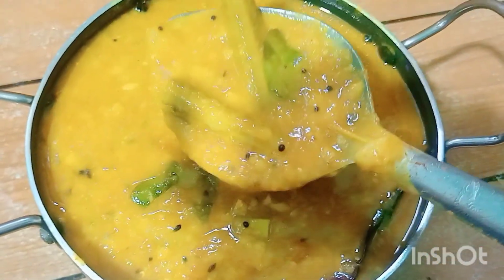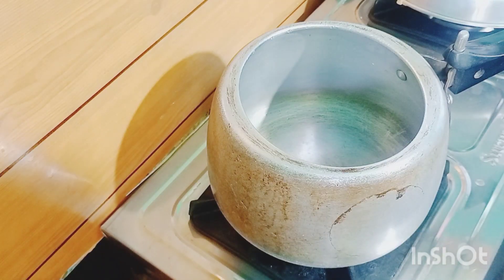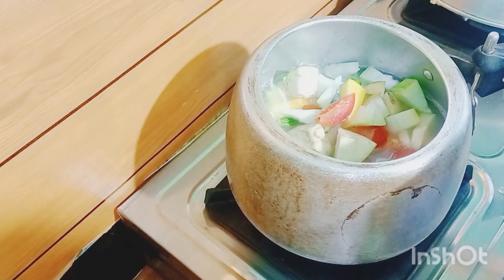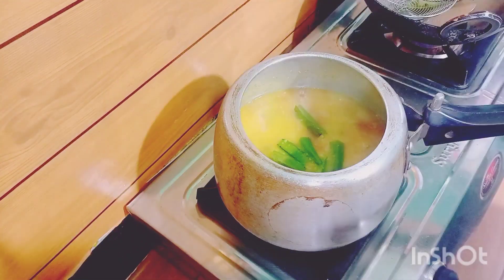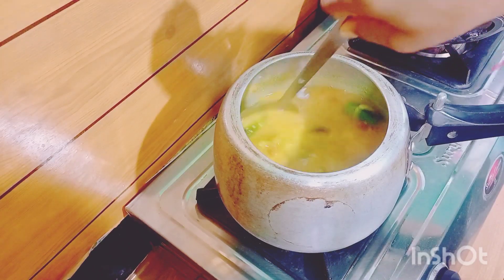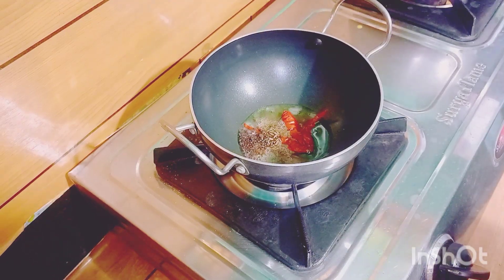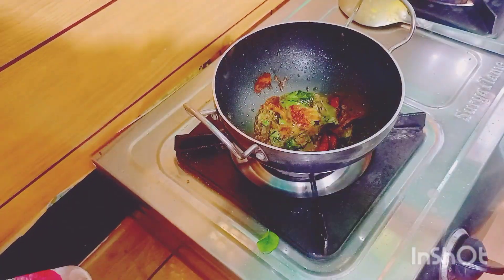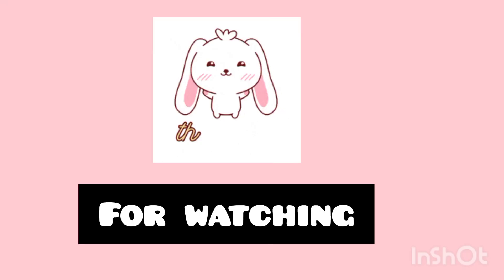ସମ୍ବର#Sambar recipe south indian chumuki kitchen.